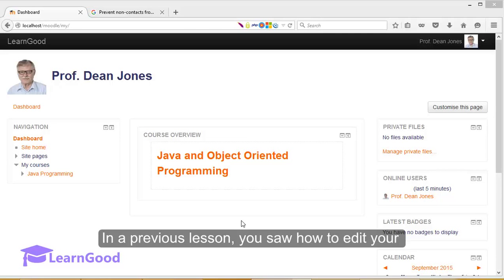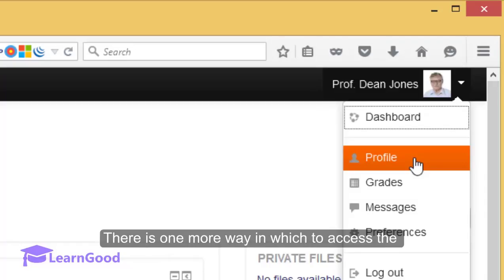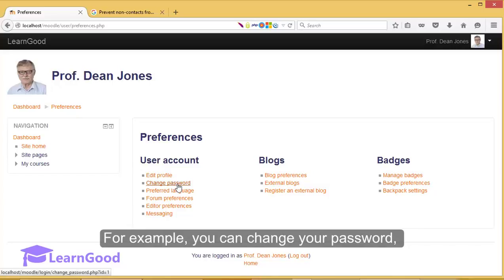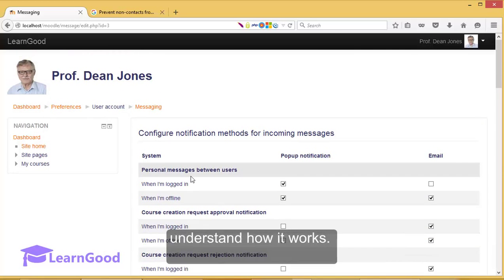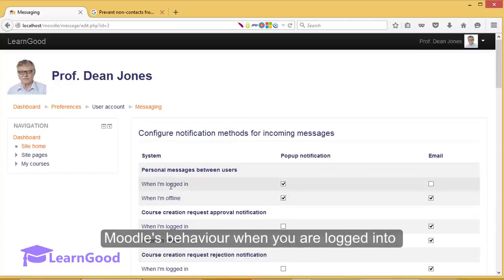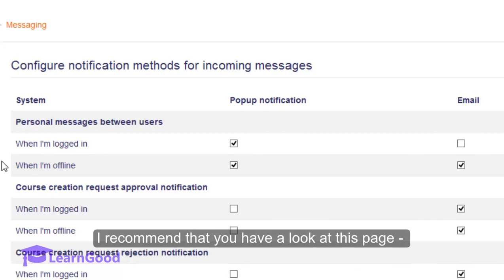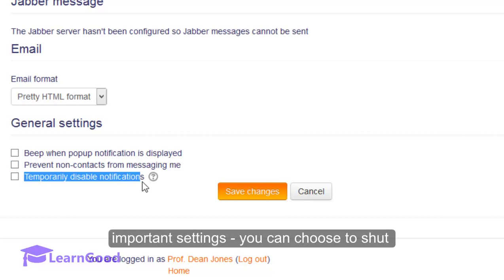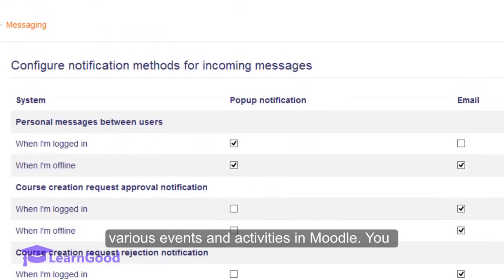Moodle 3.0 Tutorial for Beginners - Preference settings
In a previous lesson, you saw how to edit your own profile from the drop down menu at the top left of Moodle. And we also saw that it is a very good practice to update your profile as quickly as possible and with as much details as possible. This increases learning engagement and also encourages learners to follow suit.

There is one more way in which to access the same edit profile link - and that is through the same drop down menu as earlier - which allows you to edit your profile and do a whole lot more. This time we will access the "Preferences" link. Like so.

The preferences page allows you to configure literally all possible personal settings allowed by Moodle in one convenient location.

For example, you can change your password, editor settings and language settings. We will explore a few of them in later classes but in this lesson, we will look at "Messaging".

Let me first open the Messaging options page by clicking on this link.

Every possible way that you can be notified by Moodle of different events and activities during your usage of the platform can be configured in this page.

Though this page looks pretty complex, let us understand how it works.

Every potential event that will cause for a message to be sent to you - could potentially result in either a popup message or an email message or both or neither to be sent to you.

An example is when some other user, such as a student sends you a message from their account.

Further more, for every event, you can decide Moodle's behaviour when you are logged into the system or you are offline.

Continuing with the same example, you can see I have enabled a popup notification when someone sends me a message when I am both offline and online. However, I want an additional email to be sent for same event ONLY when I am offline.

So, that is what this setting will represent.

I recommend that you have a look at this page - Moodle will already have preset all settings for you. You might want to customize your own settings based on your teaching style and requirements.

And not to worry, you can come back and change this setting at any point of time and any number of times.

When you are finished with your customizations - always remember to scroll to the end of the page and click the "Save Changes" buttons.

Finally, there are another couple of very important settings - you can choose to shut down all messages for yourself completely - enabling this checkbox. Be very careful with that as you might miss out on important messages.

If you prefer plain text emails over HTML format - then you can make this setting also.

So, in this lesson we have seen that the messaging and notifications centre in Moodle is pretty powerful - and you can exercise a great deal of control over how you are notified of various events and activities in Moodle. You should take the time to visit this page and get familiar with it.

JOIN the #1 BESTSELLER full course, discounted lifetime access, with Q&A support